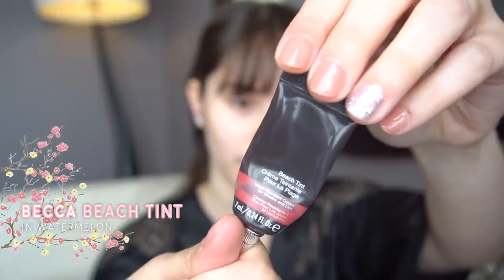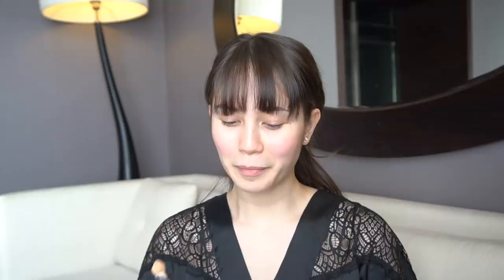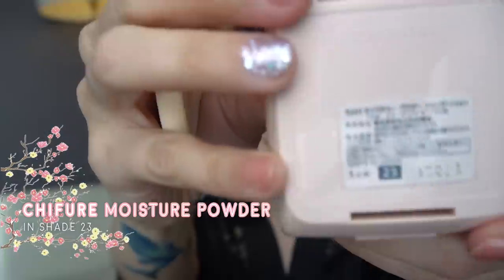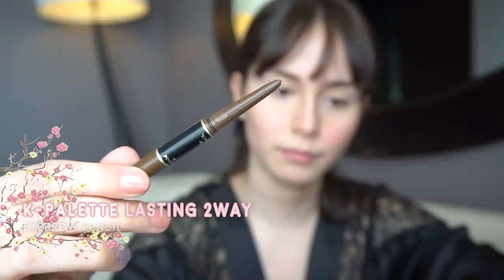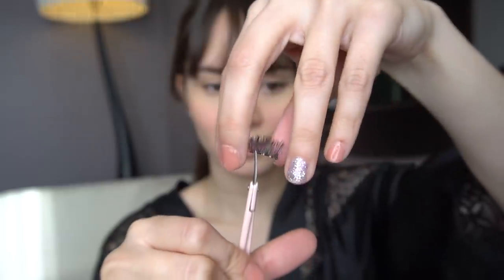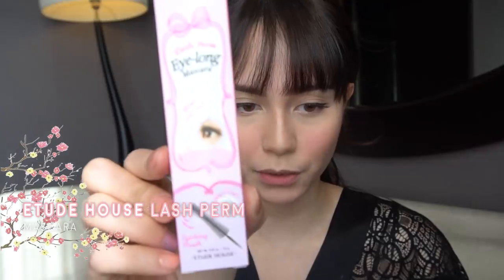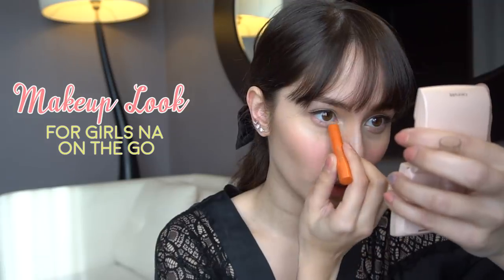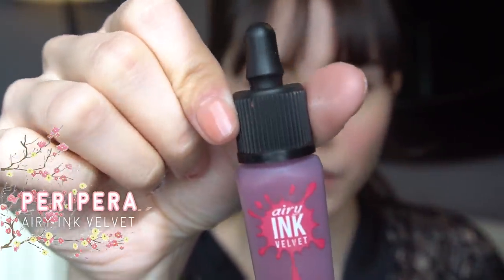Korean Make Up Tutorial | Jessy Mendiola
It was my first time to do a makeup video during my trip to Korea! I’ve been seeing your requests for me to show you guys  how I do my makeup so here it is. This is the perfect look for girls na on the go! ❤